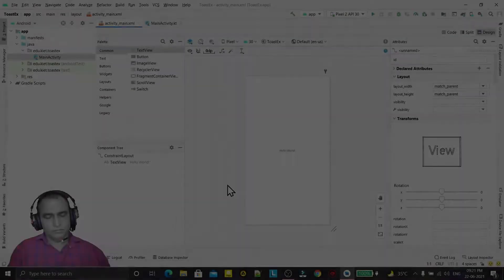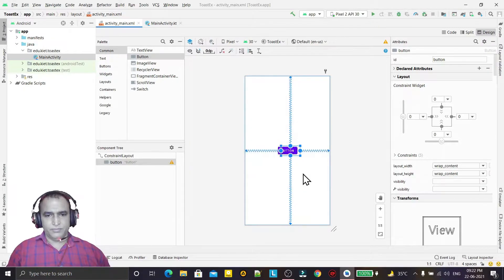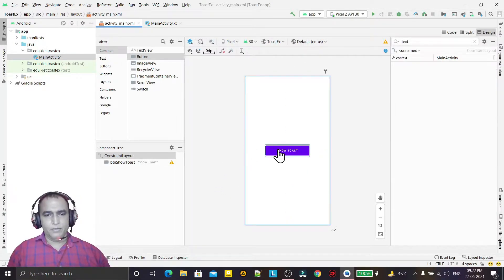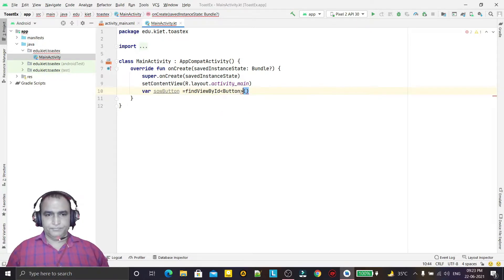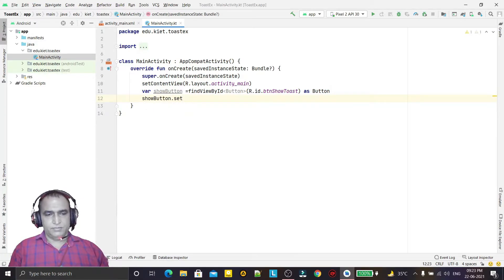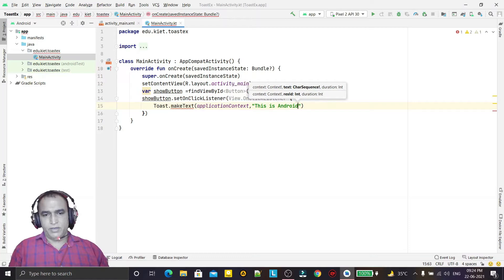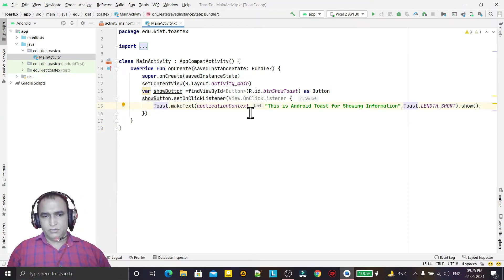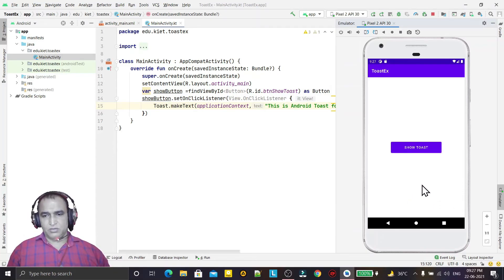Toast in Android Studio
About this video:
In this video, I explained about the following topics:
1. use of toast in android using Kotlin programming language.